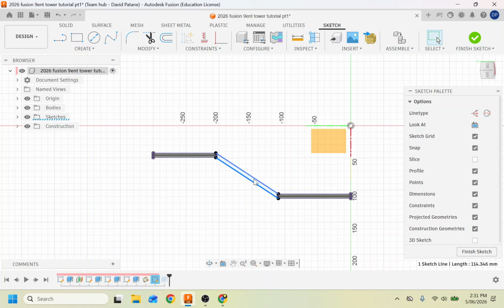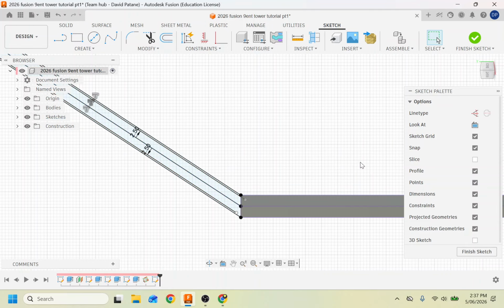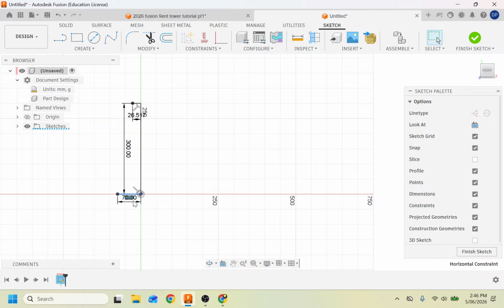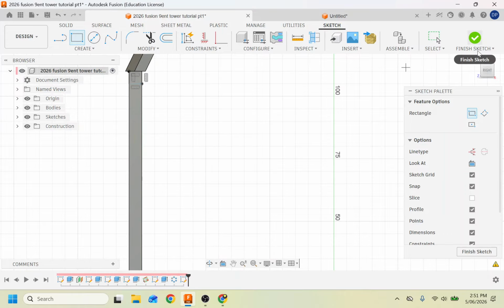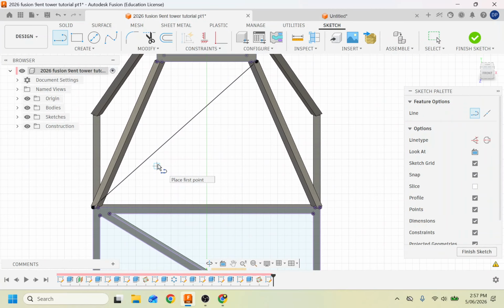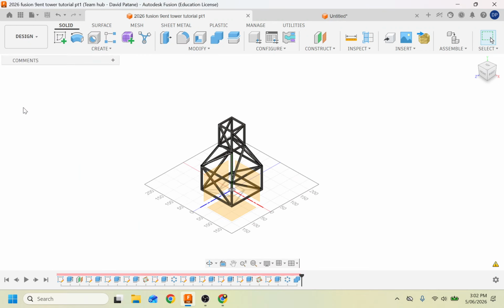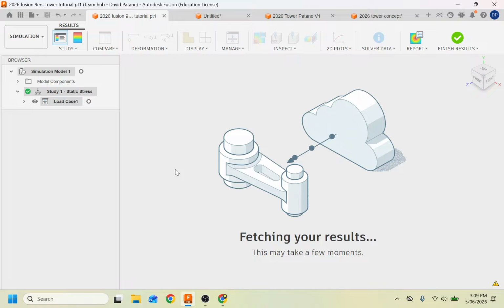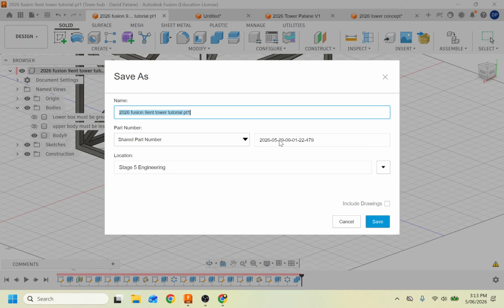2026 Fusion Tutorial Balsa Tower Pt2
2026 Fusion Tutorial Balsa Tower Pt2

In this tutorial, students learn how to model the first version of a balsa tower in Autodesk Fusion 360. The video covers sketching tower profiles, extruding thin balsa members, adding cross-bracing, duplicating/positioning structural pieces, and beginning a simple simulation study to test the design.

This is Part 1 of the 2026 Fusion balsa tower tutorial series.

Timestamps:
00:00 Starting with the first tower side profile
01:00 Editing the sketch shape and setting up the first vertical/angled member
02:30 Using sketch and modify tools to prepare the first extrusion
03:00 Extruding the first balsa member
04:00 Returning to the sketch to build the next piece
05:00 Drawing and adjusting angled support geometry
06:30 Extruding the angled support member
08:00 Checking the first extruded balsa component in 3D
09:00 Creating the next tower side sketch
10:00 Adding dimensions to control the tower shape
11:00 Building the lower frame profile
12:00 Refining sketch points and dimensions
13:00 Returning to 3D view to check the tower side
14:00 Extruding another balsa member
15:00 Creating a second vertical support
16:00 Building the opposite side of the tower frame
17:00 Extruding and positioning additional tower members
18:00 Checking the lower frame supports
19:00 Adding the top frame section
20:00 Completing the top square frame profile
21:00 Extruding lower diagonal members
22:00 Adding cross-bracing to strengthen the tower
23:00 Sketching additional angled bracing
24:00 Extruding diagonal braces into 3D balsa members
25:00 Reviewing the full tower frame structure
26:00 Moving into the Simulation workspace
27:00 Selecting tower members and preparing the model for testing
28:00 Reviewing the completed balsa tower frame
29:00 Applying simulation setup details to the upper frame
30:00 Checking joints and member connections
31:00 Selecting the full structure for simulation setup
32:00 Assigning or adjusting model properties for the study
33:00 Opening study/material settings
34:00 Running the simulation
35:00 Viewing simulation results and stress/safety colours
36:00 Inspecting the tower under the simulation result view
37:00 Checking deformation/stress behaviour around the frame
38:00 Reviewing the lower frame result and saving the design

Fusion 360 tools and skills used:
Create Sketch, Line, Sketch Dimension, Extrude, Modify tools, component/body selection, bracing design, 3D navigation, Simulation workspace, Study setup, material/study settings, and result review.